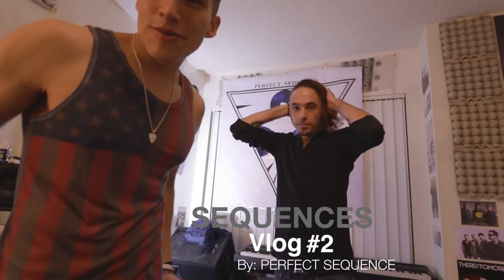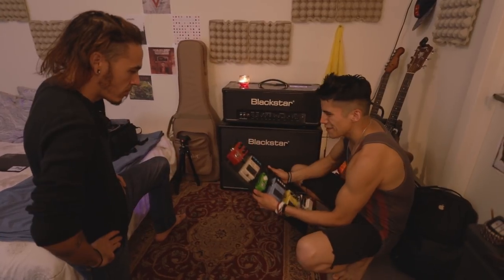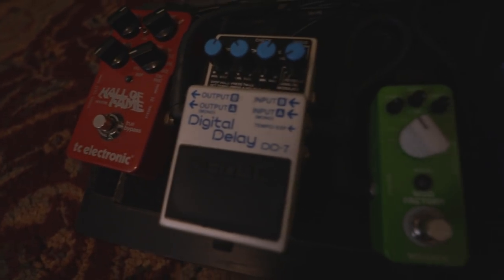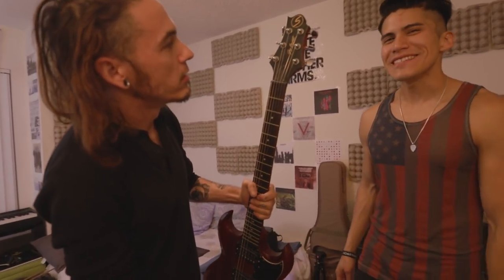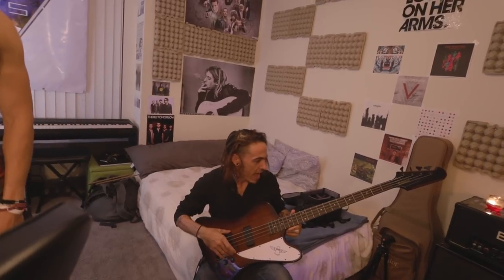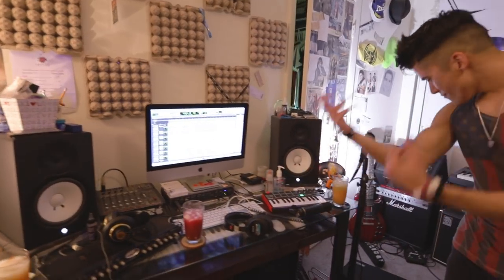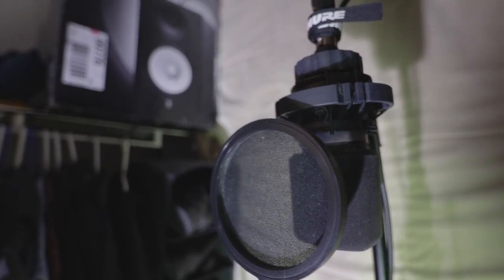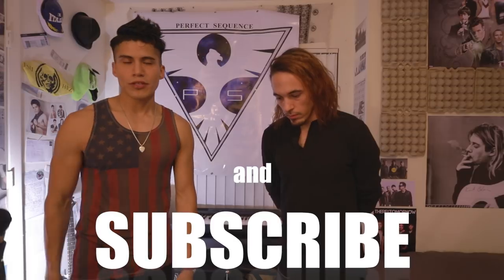Sequences: Vlog #2 (Home Studio Tour)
This is our second Vlog with a STUDIO tour, updates and a special announcement regarding our next music video.

2018.